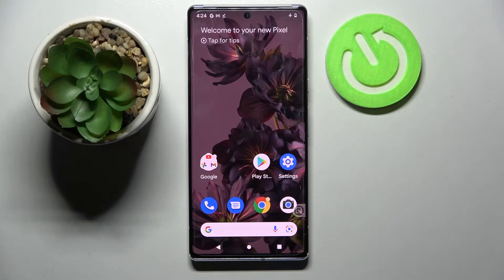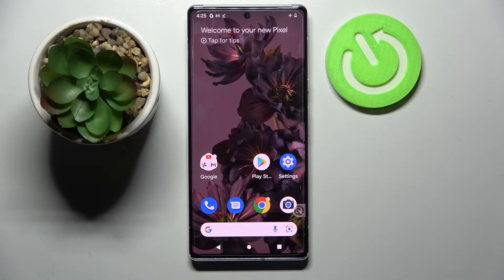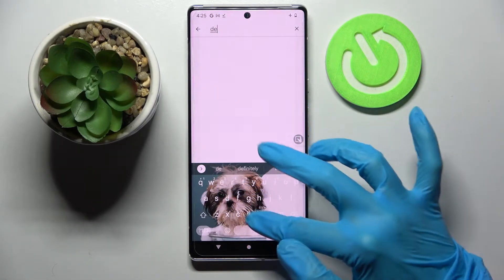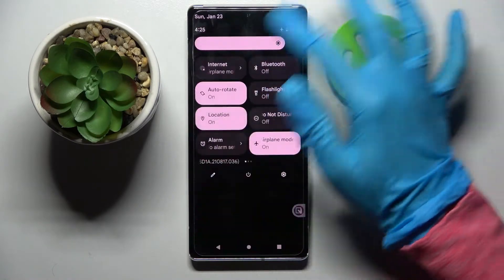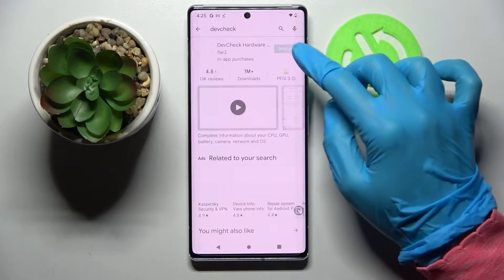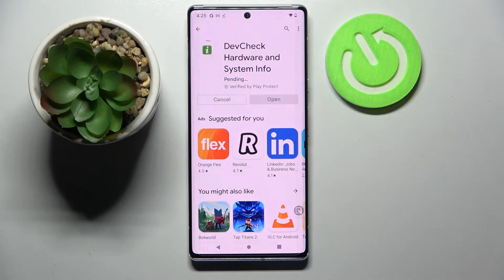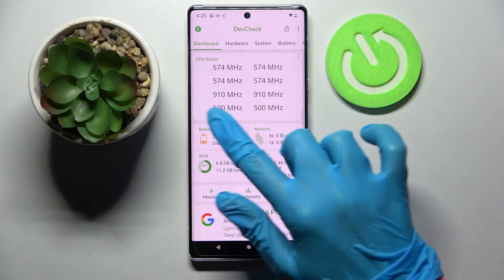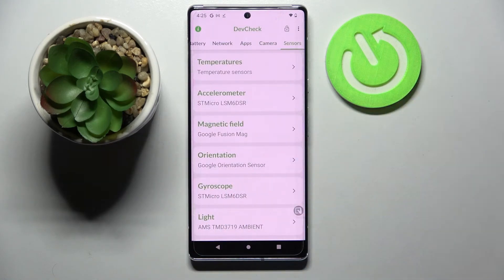How to Check Phone Specification on GOOGLE Pixel 6 Pro - Install DevCheck Hardware and System Info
Find out more info about GOOGLE Pixel 6 Pro:
If you want to know how to check the phone specification on GOOGLE Pixel 6 Pro then check out this tutorial. Our expert will show you how to download DevCheck Hardware and System Info, and then how to use this application to check all detailed information about hardware, system, battery, network, apps, sensors, camera and much more. On our YouTube channel, you will find more tutorials created by our experts.